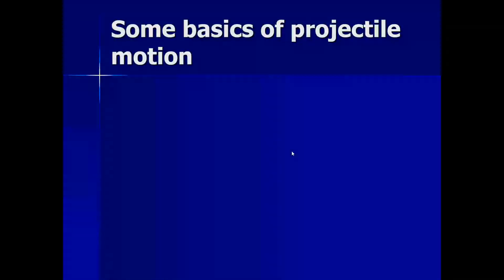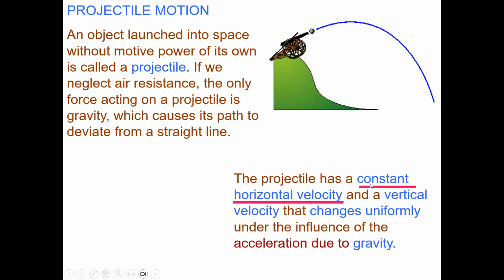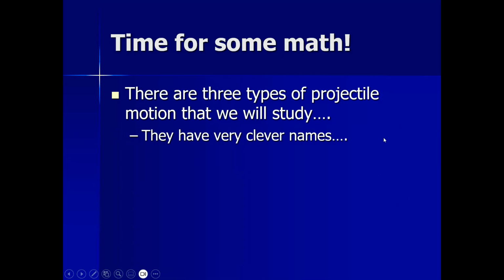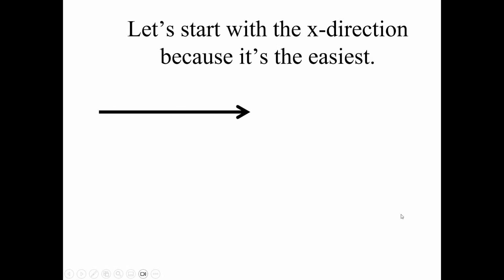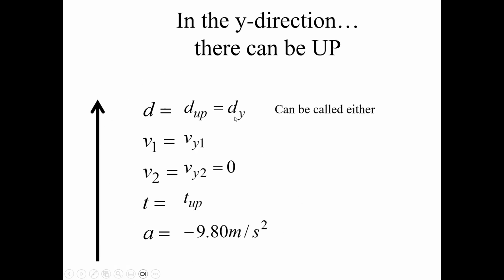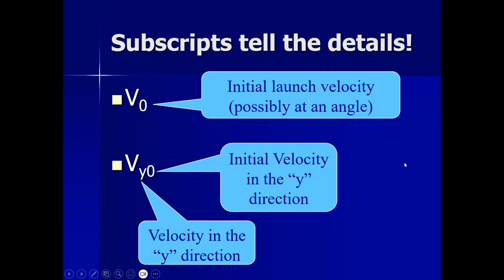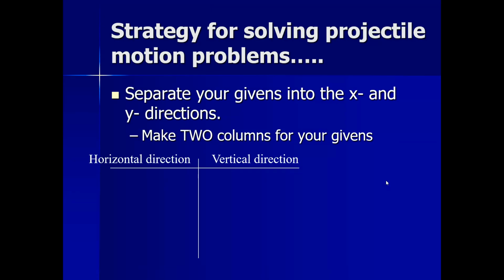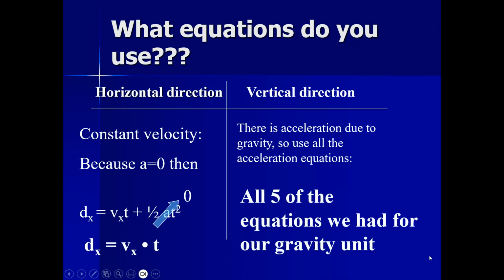Intro to Projectile Motion